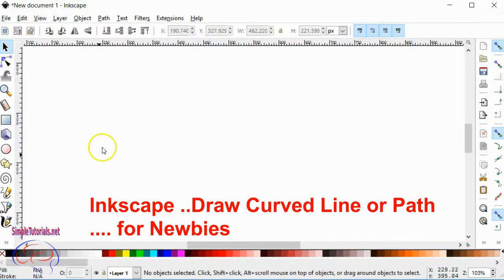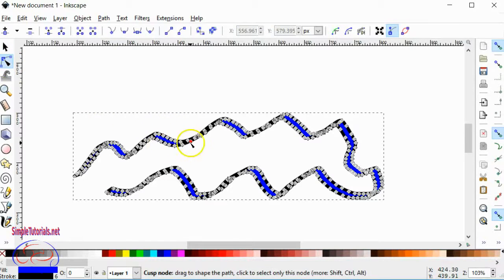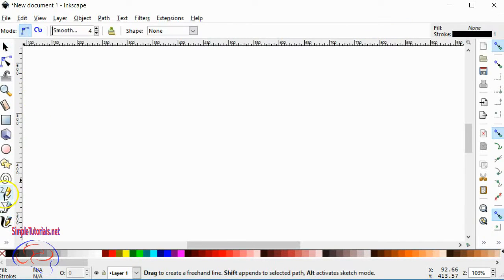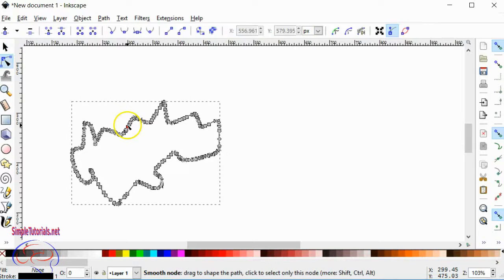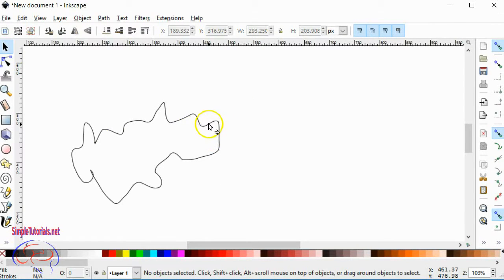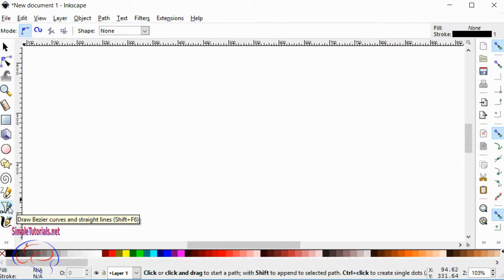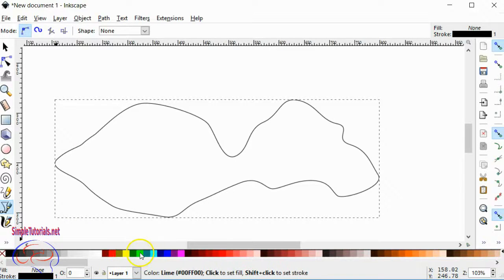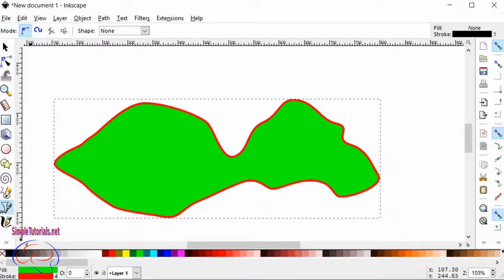Inkscape - Draw Curved Line or Path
Inkscape - Draw Curved Line or Path - 3 Ways to Draw Curved Line or Path...Beginners or newbies, take a quick look at how to draw a Curved Line or Path in Inkscape by watching this video.

Hey Everybody! Can you help me out? Below are the tools I use to create videos for you.

Please, if you do need to purchase something like these items below, consider using the links I provide.  Every little bit helps, right?

It gives me some extra incentive to make more videos if you purchase through them.

Toshiba Canvio Basics 2TB Portable External Hard Drive USB 3.0, Black

Acer Aspire Vero AV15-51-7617 Green PC

SanDisk 128GB X2 (256GB) MicroSD HC Ultra Uhs-1 Memory Card

Plantronics - Blackwire C5220 - Wired, Dual-Ear (Stereo) Headset with Boom Mic

It gives me some extra incentive to make more videos if you purchase through them. Thanks so much!!